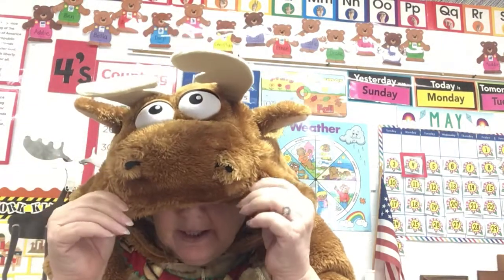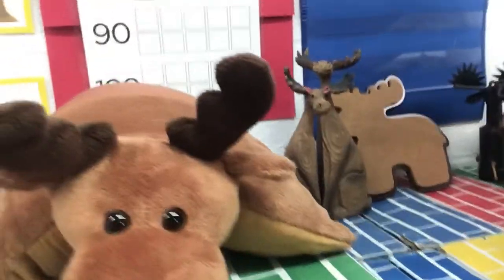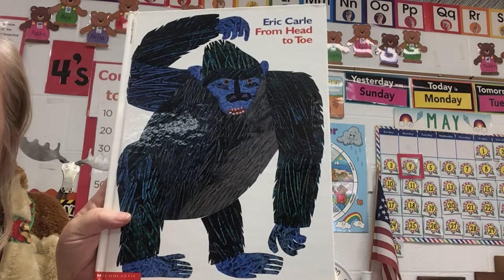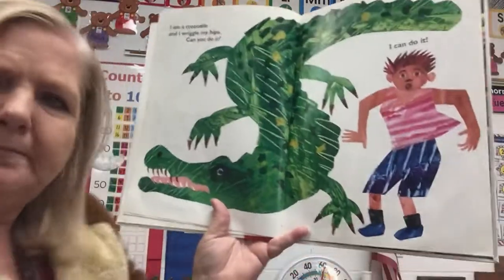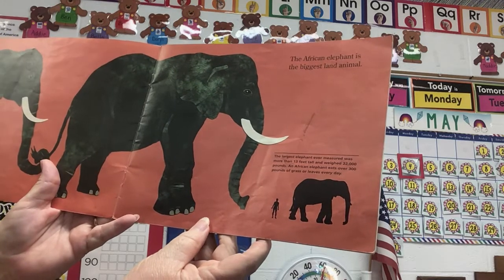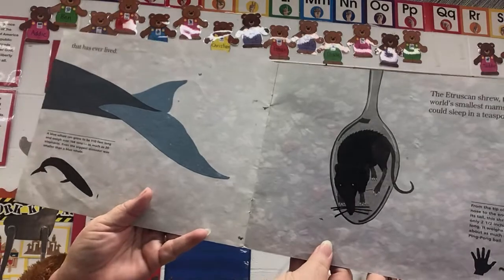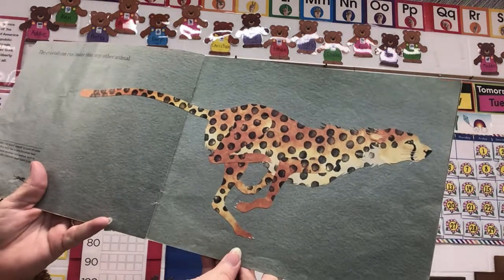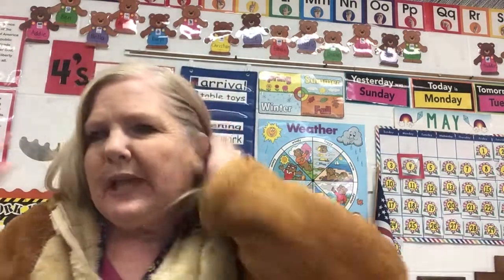Animal lesson with Mrs. Weathers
Mrs. Weathers shares her favorite animal with us during this lesson about animals!